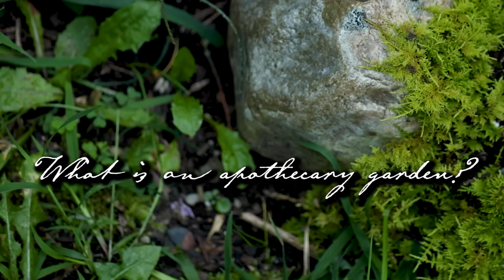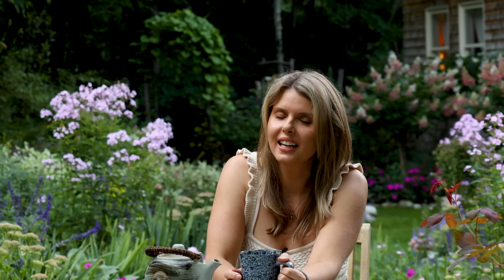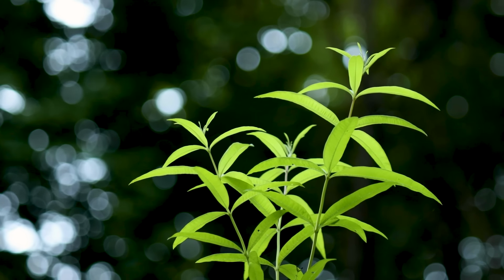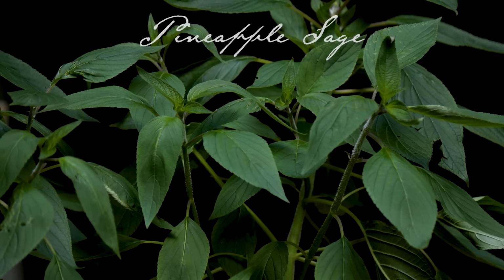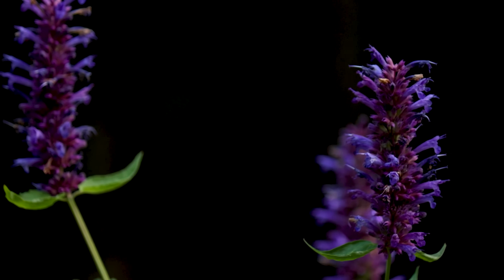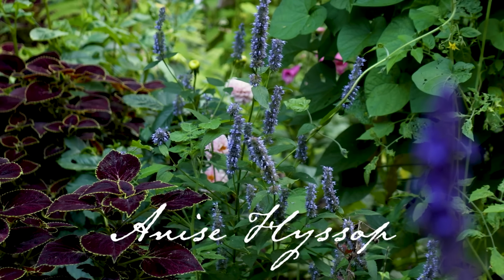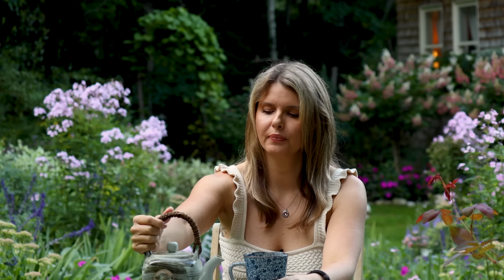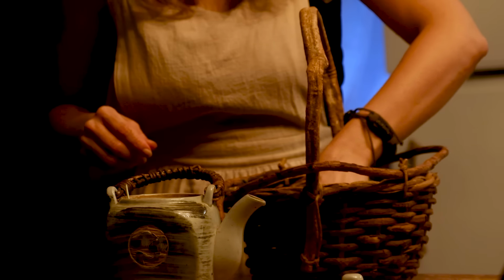How to Start an Apothecary Garden for Beginners- Growing Your Own Medicine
Welcome to Our Cottage Garden! In today's video, we dive into the fascinating world of apothecary gardens. This quick guide will show you how to grow and cultivate some of your very own medicinal herbs at home. Learn some of our recommended plants to choose and why, and the benefits of creating a healing garden right in your backyard.

💡 What You'll Learn in This Video:
  - What is an apothecary garden?
  - My top beginner-friendly medicinal herbs to grow

🌱 Herbs Covered:
   - Lemon Verbena
   - Lemon Balm
   - Chocolate Peppermint
   - Echinacea
   - Pineapple Sage
   - And More!!!

And you'll learn my new favorite tea recipe!

👍 Like this video if you found it helpful and share it with anyone interested in natural wellness and growing their own medicine.